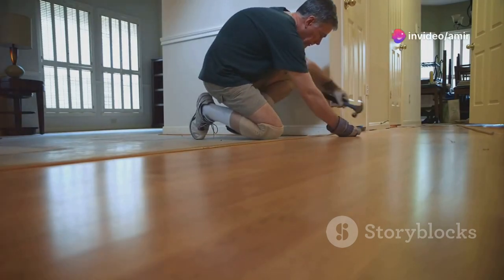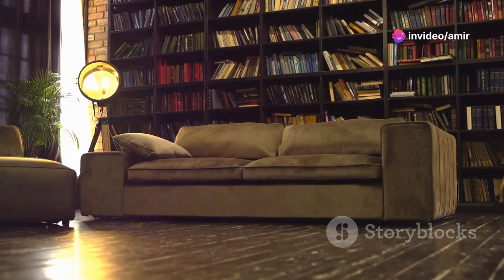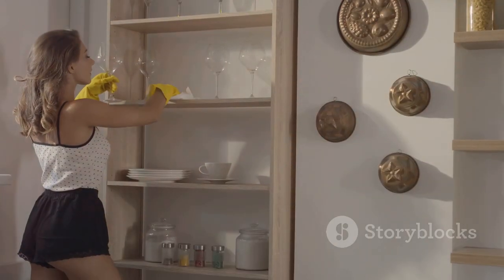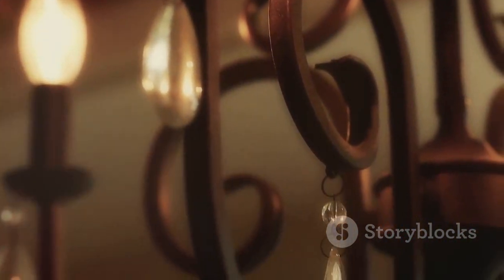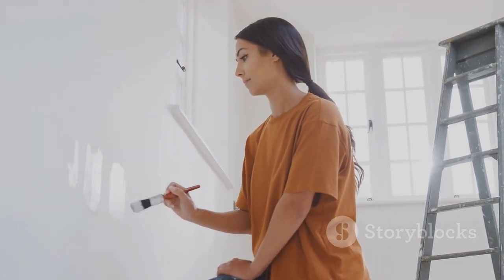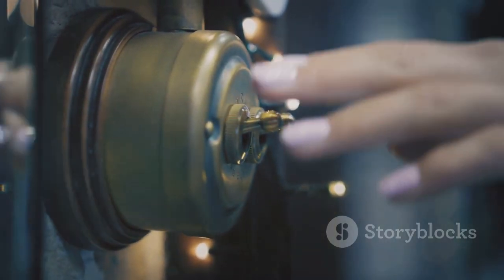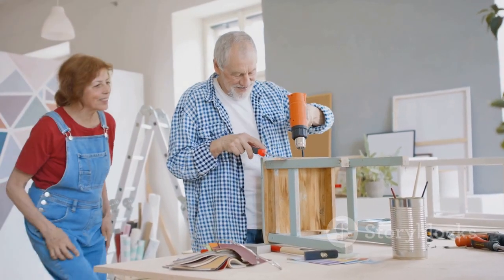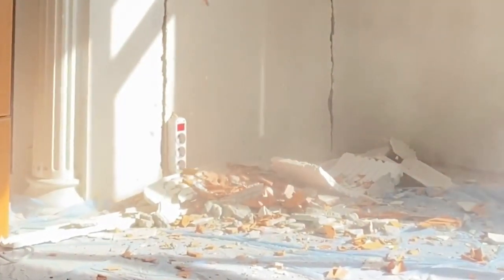Cheap Tricks to Make Your Home Look Expensive AF (You Won't Believe #5!)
Are you tired of your home looking drab and uninviting? Wish you could transform your space into a high-end, magazine-worthy oasis - without breaking the bank? Look no further! In this must-watch video, we're unveiling 7 game-changing hacks to make your home look luxurious on a shoestring budget.

Whether you're a first-time homeowner, renter, or just looking to breathe new life into your living space, these simple tips and tricks will have your guests thinking you hired a professional interior designer. Forget spending thousands on a home makeover - with a little creativity and elbow grease, you can create a stunning, expensive-looking space for a fraction of the cost.

In this video, you'll discover:

The #1 decluttering technique that instantly elevates any room (and it's free!)
How to use lighting to transform your home into a high-end oasis
The paint color hack that makes your walls look like a million bucks
Genius accessorizing tips to add designer flair on a budget
The hardware hack that costs next to nothing but makes a huge impact
Easy DIY projects that'll have your home looking straight out of a magazine
Don't settle for a drab, uninspired home. Follow these 7 genius hacks and watch your living space transform into a luxurious, envy-inducing retreat. Get ready for your friends and family to be seriously impressed!